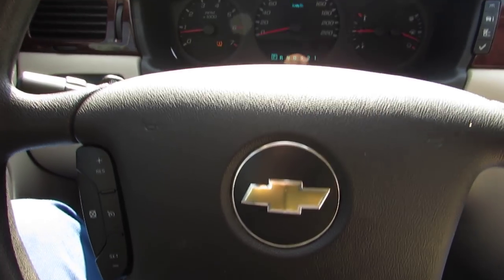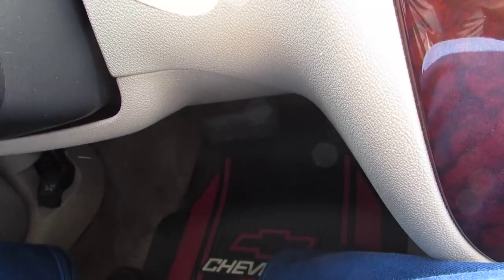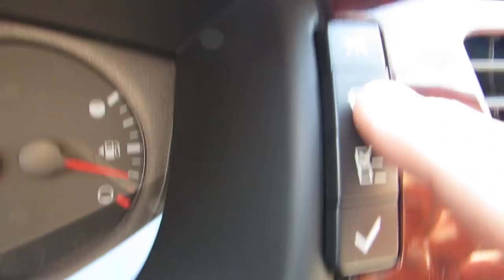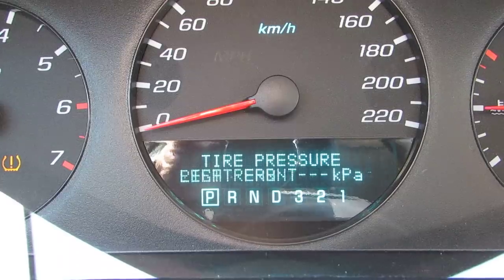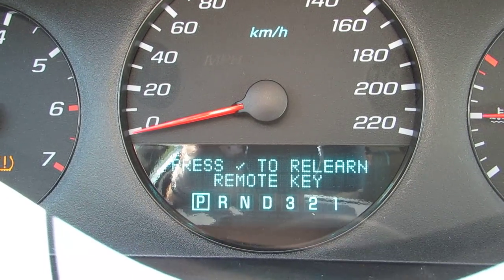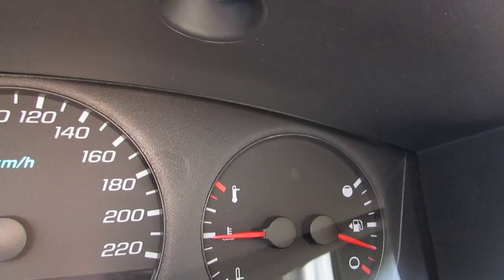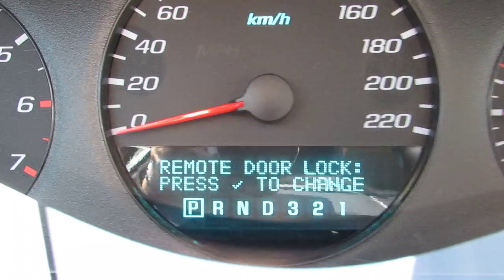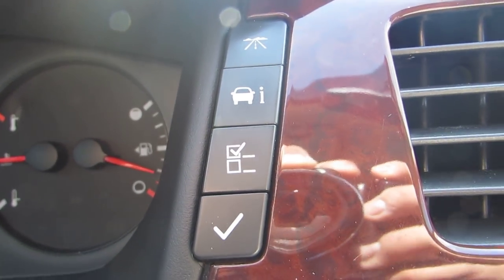HOW TO PROGRAM A KEYLESS REMOTE FOR 2009 CHEVY IMPALA IN YOUR CAR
I HAVE MY 2009 CHEV IMPALA, I SHOW YOU HOW TO PROGRAM MY KEY FOB THROUGH THE DASH OF MY CAR, ITS VERY SIMPLE, WATCH  & ENJOY HOW I DO THIS. THIS FEATURES LOCK, UNLOCK, & TRUNK. THESE KEY FOBS CAN BE VERY DIFFICULT BUT BY WATCHING I SHOW YOU HOW TO DO THIS USING MY KEYLESS REMOTE.